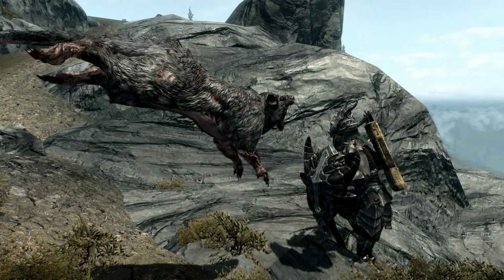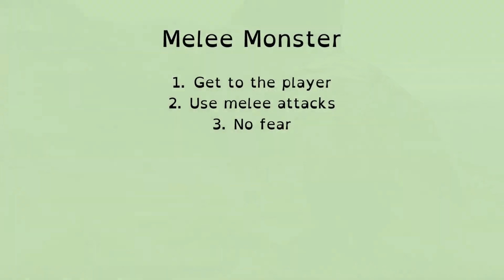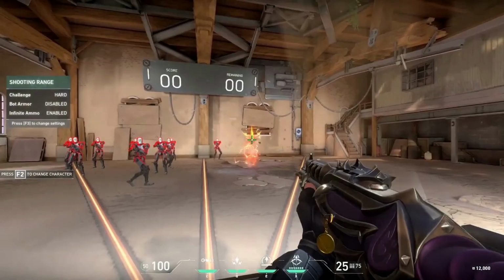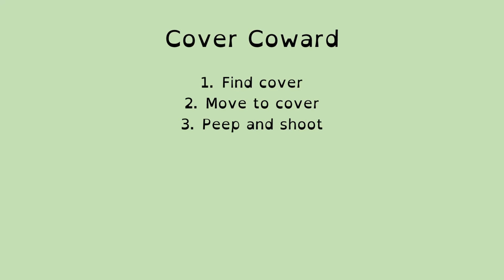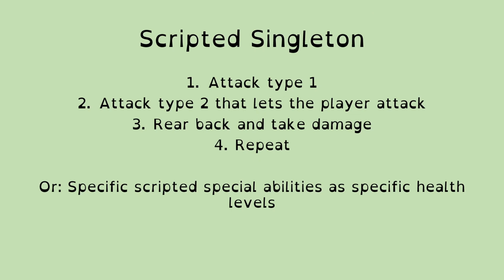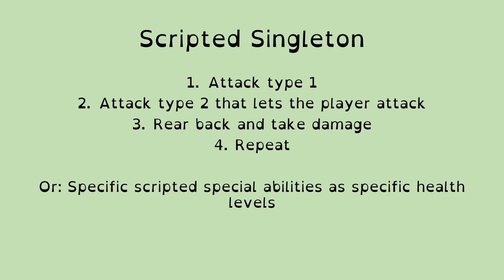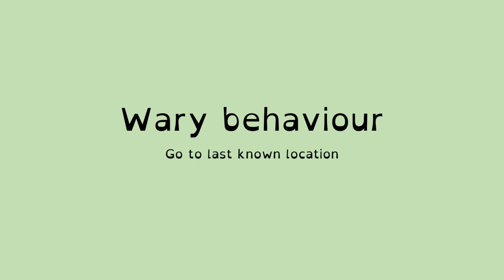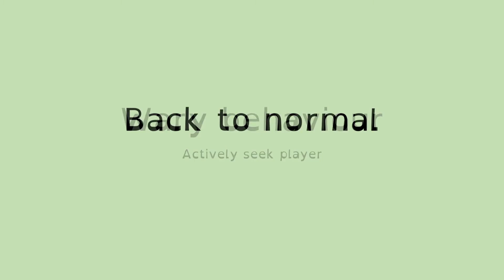Game Design Tutor Enemies 05: Enemy AI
In this video I talk about enemy AI in videogames.

It is part of a series of videos on the design of enemies. This one talks about the aspects of enemy AI that a game designer would need to design. Note that this is not teaching you any AI programming or techniques, rather it focuses on specifying what the AI for videogame enemies would need to achieve.